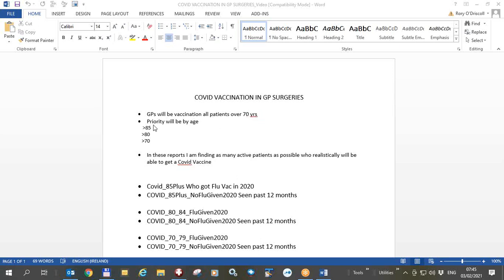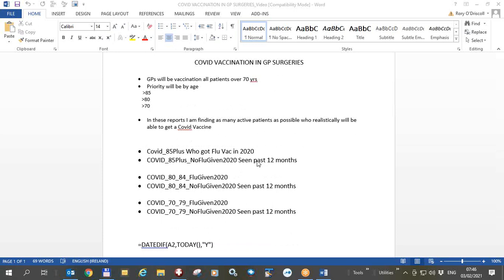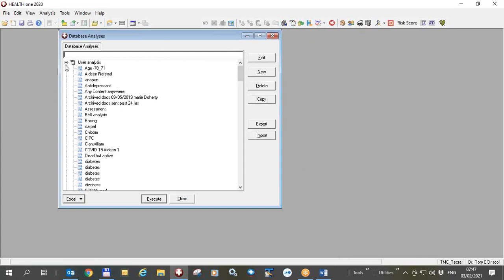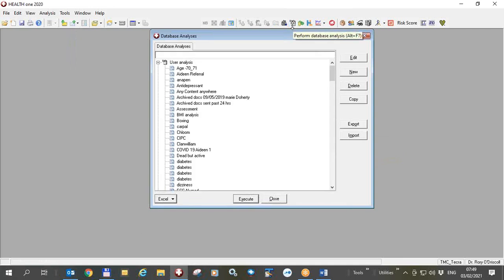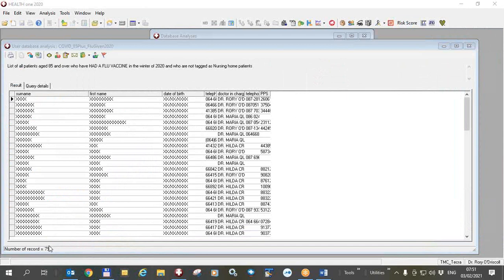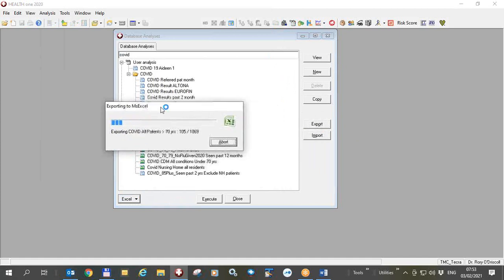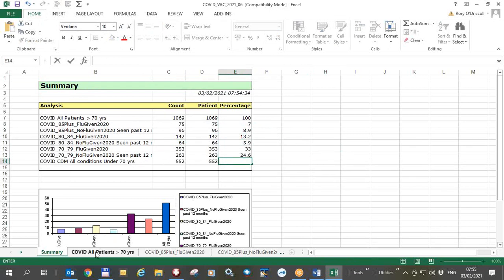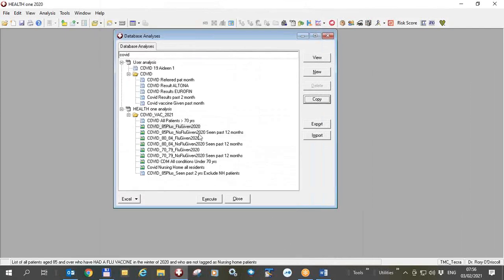880_Covid Vaccination Reports Users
Health one set of reports for finding your patients over 70 yrs who are eligible for Covid vaccination. February 2021